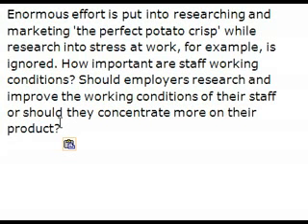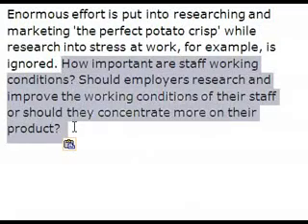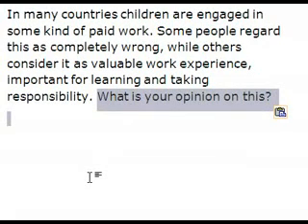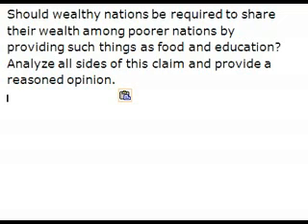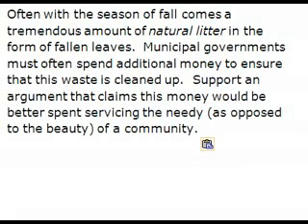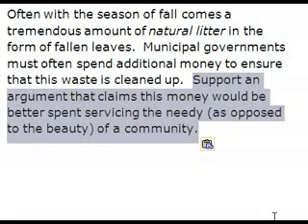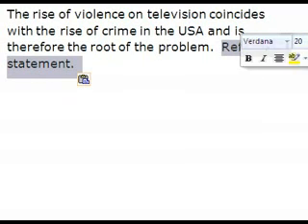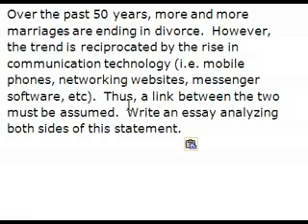IELTS essay question analysis What style of essay to write